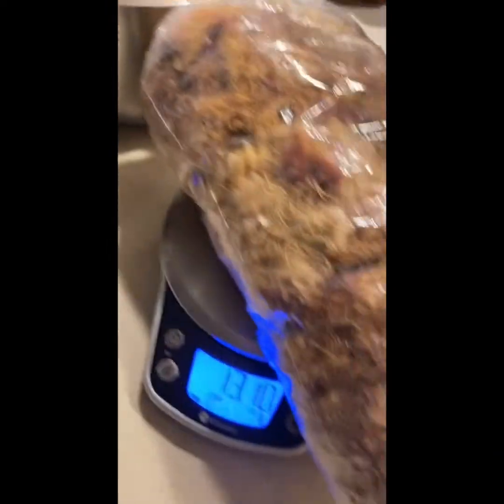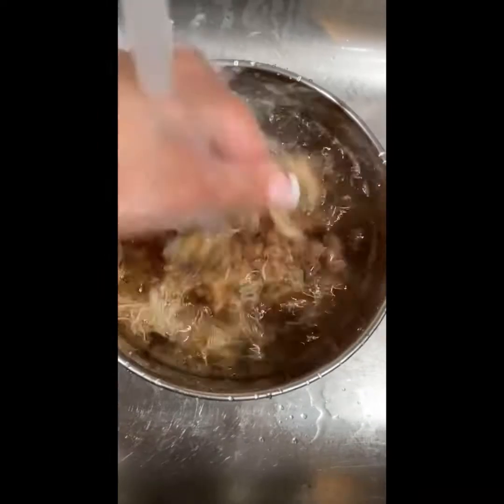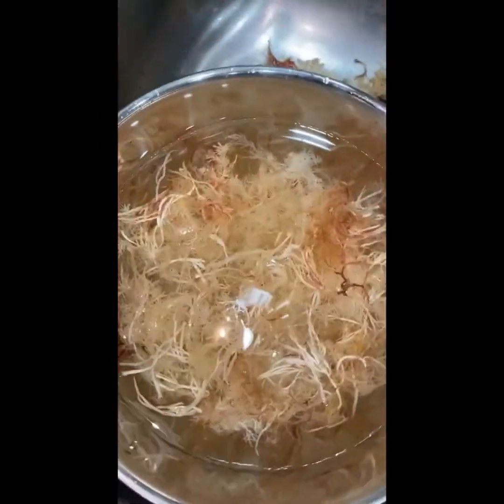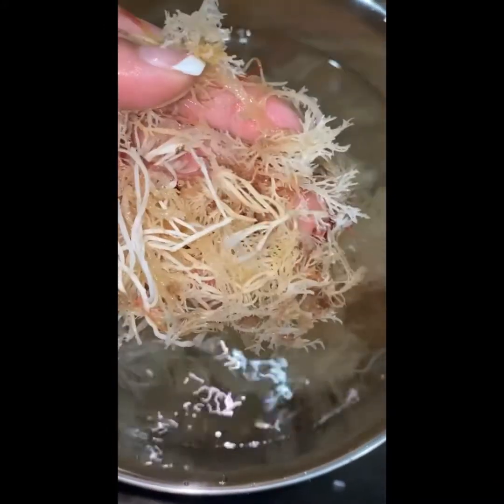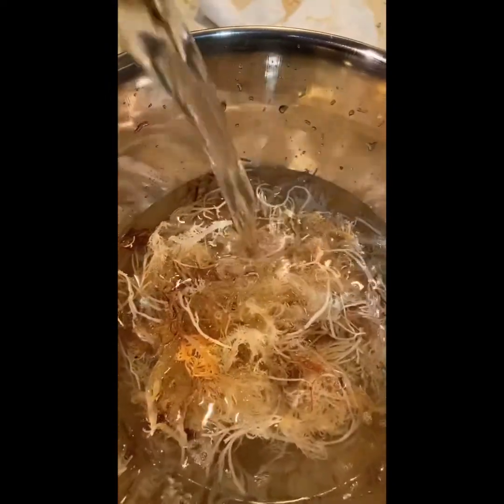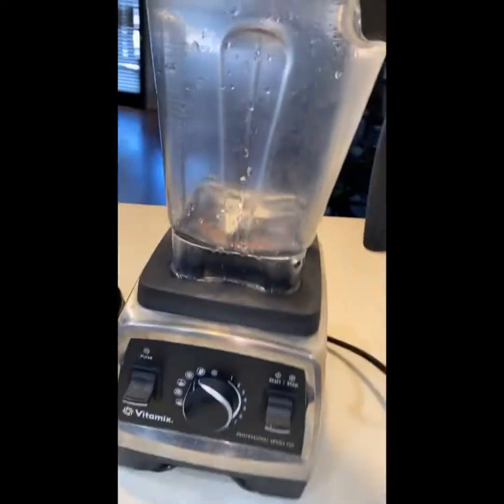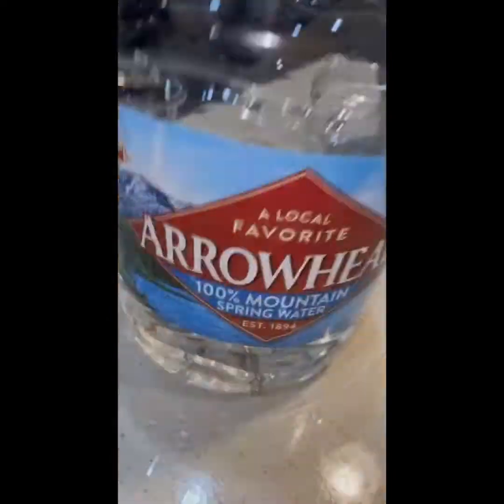Mamacita Sea Moss Business/ First Day!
So I started a Sea Moss business and I am proud to be working on such an amazing and versatile product that will be available for sale very soon!